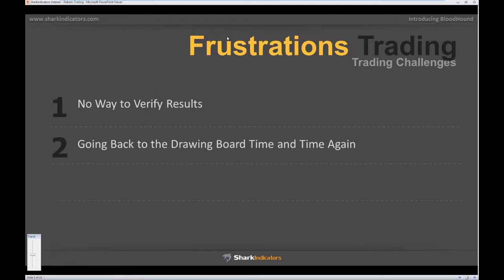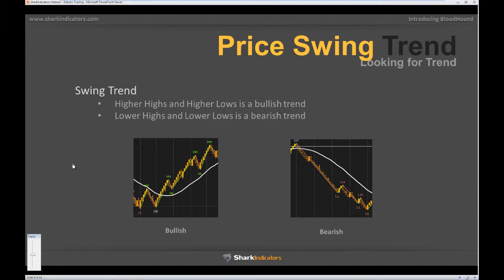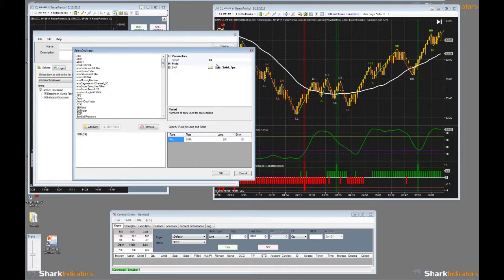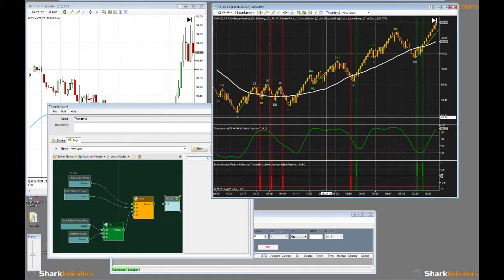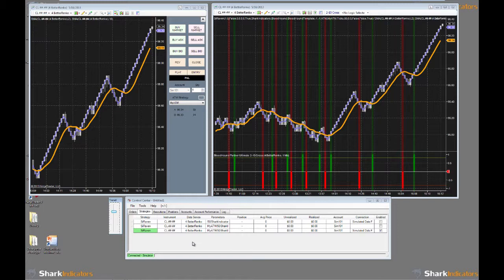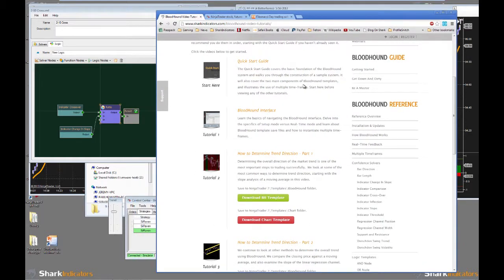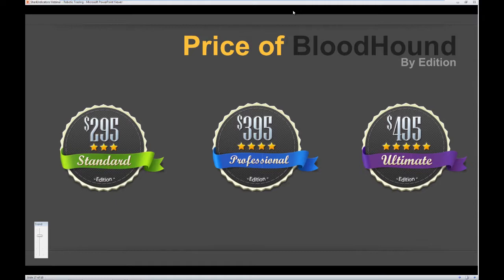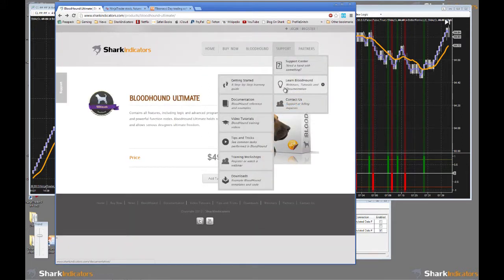Robotic Trading for the Retail Trader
How to be an efficient and competitive trader.